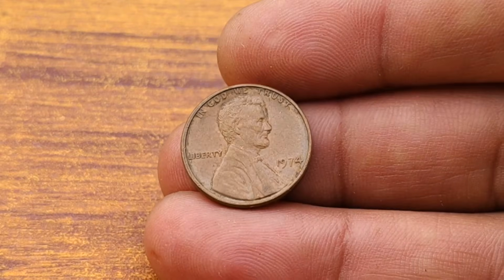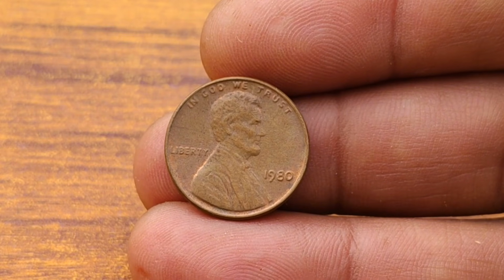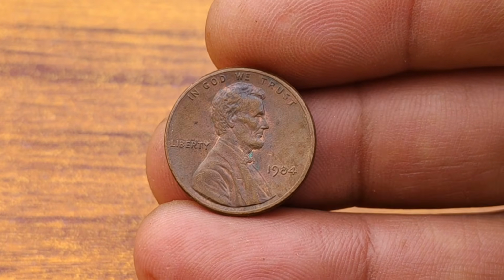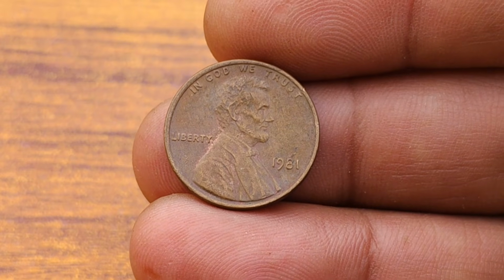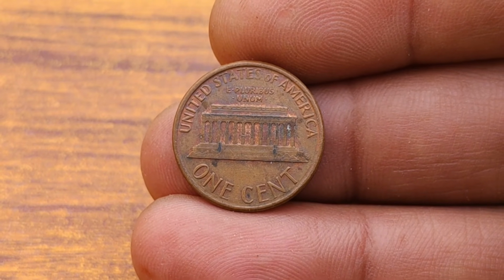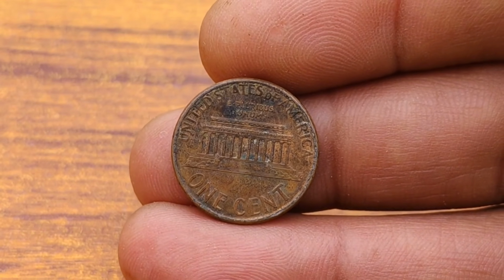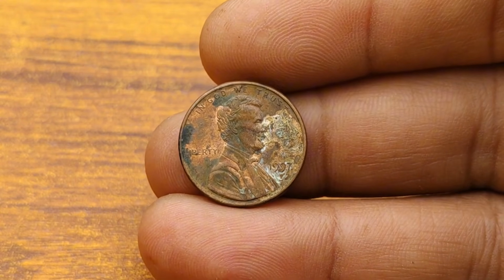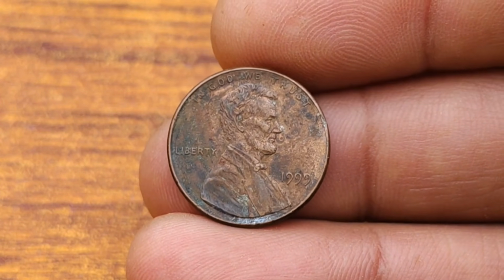Top Ten Most Valuable Lincoln Panies, Please Don't Miss Out!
In This video we will taking about most valuable ultra rare coins, Most important we explore These coins current market value in dollars, So don't skip this video and don't forget like, subscribe and Hit the notification Bell icon For more valuable coins information, Thanks!